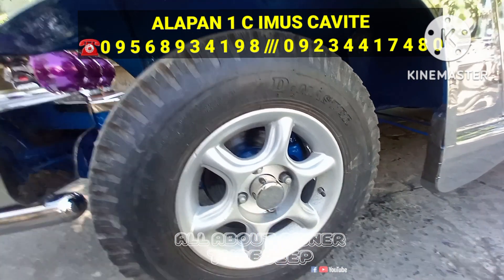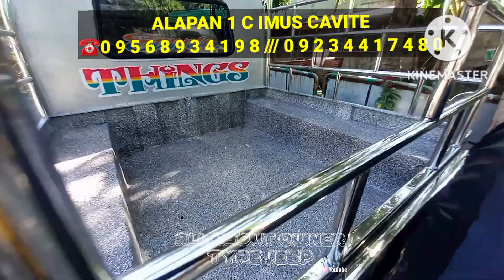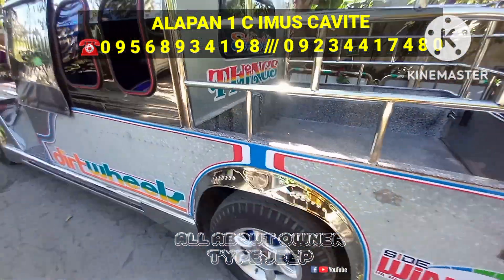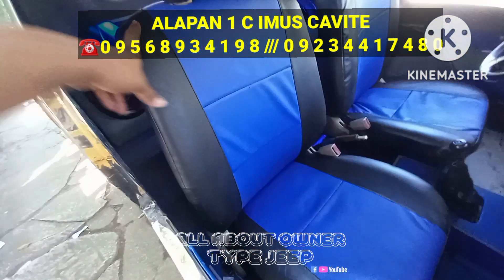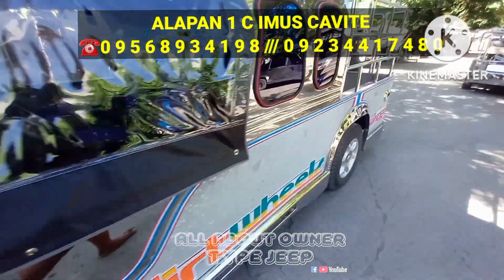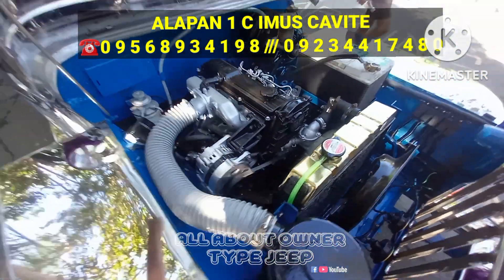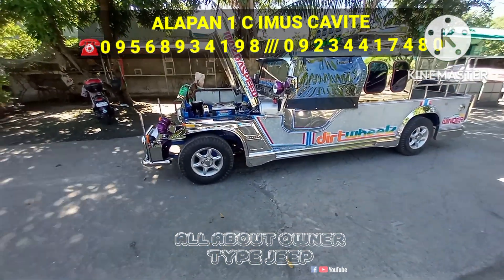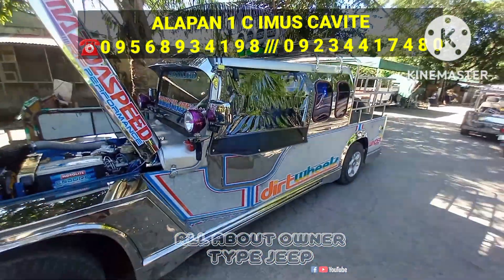OWNER TYPE JEEP GOOD FOR ALL PURPOSE OF BUSINESS DIESEL FOR SALE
ALAPAN 1 C IMUS CAVITE

NEAR  CENTER IMUS

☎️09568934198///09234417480